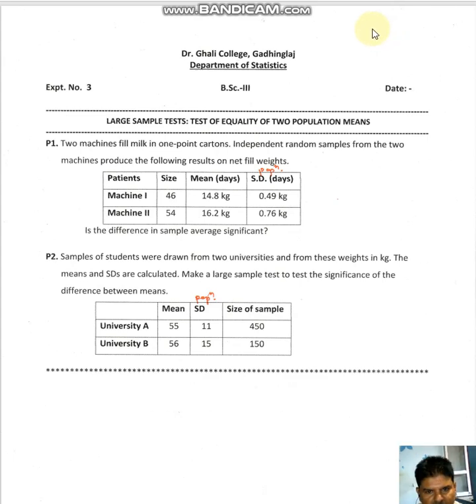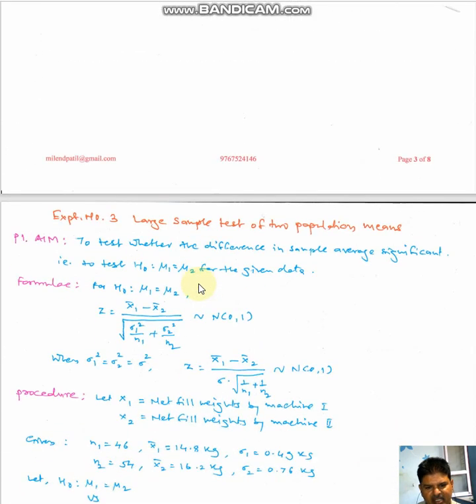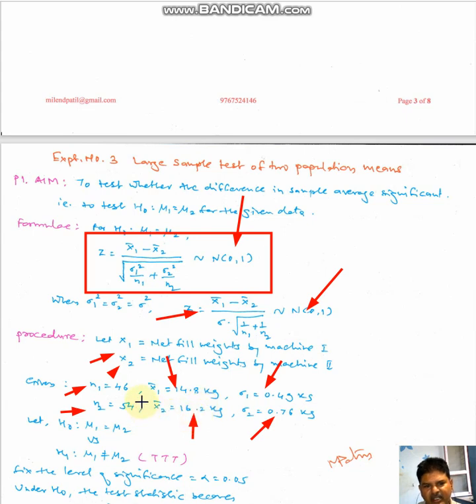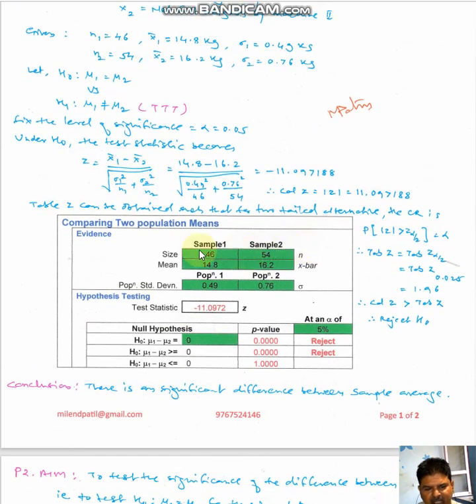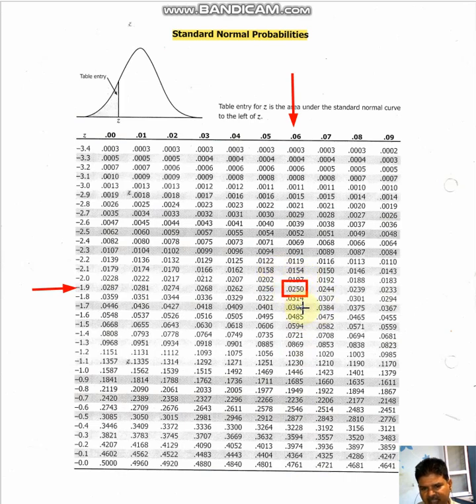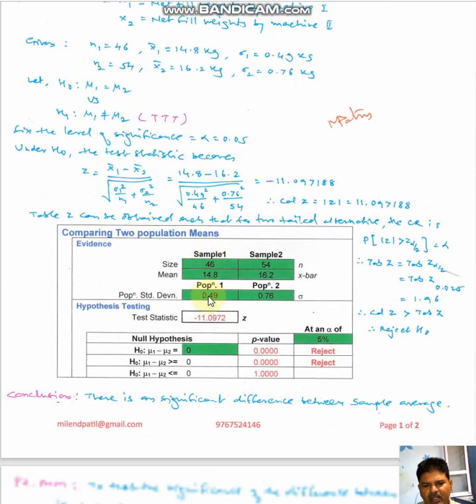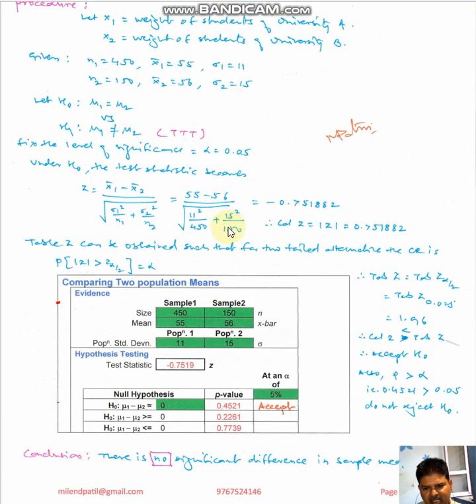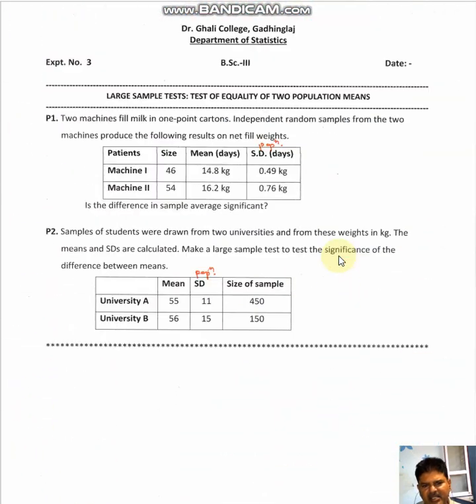Test for equality of mean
In this video, i have discussed large sample test for equality of means.